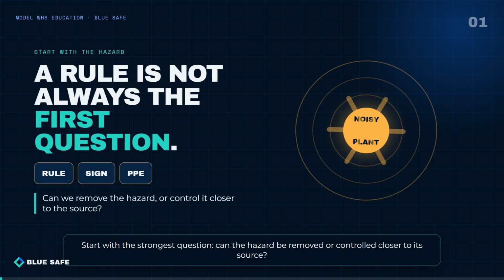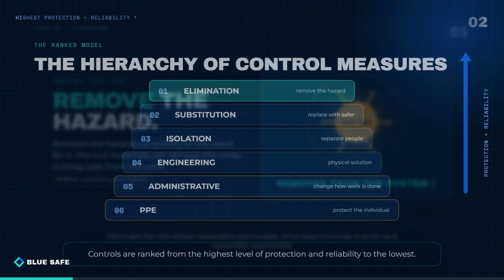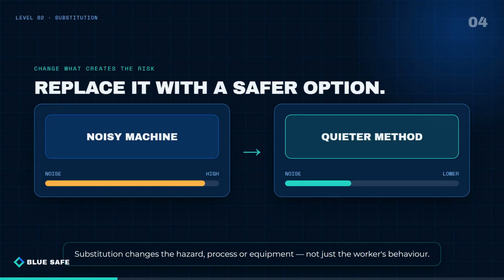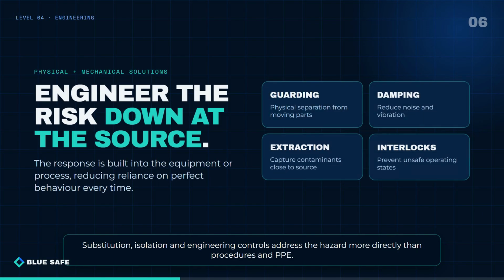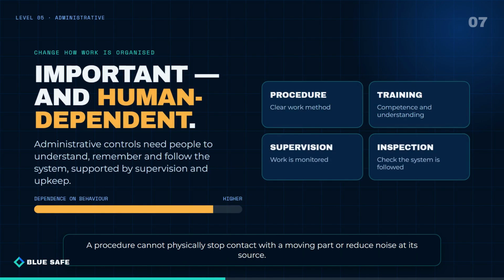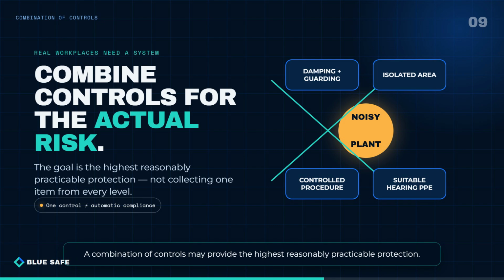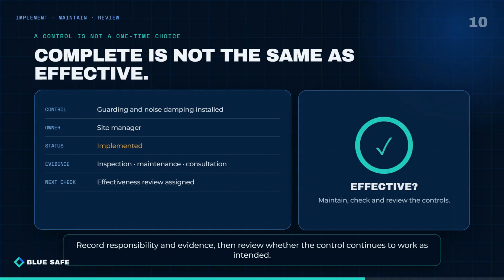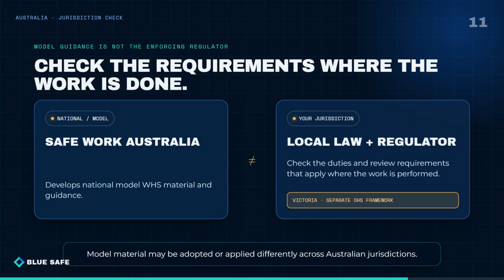What Is the Hierarchy of Controls? WHS Controls Explained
When a workplace hazard is identified, the first reaction is often to write a procedure, put up a warning sign or issue PPE. Those steps may be important, but the hierarchy of control measures starts with stronger questions.

In this video, Blue Safe explains:

- how the hierarchy ranks controls by protection and reliability;
- why elimination is considered before lower-order controls;
- the difference between substitution, isolation and engineering controls;
- why administrative controls and PPE depend more on behaviour, correct use and supervision;
- why a combination of controls may provide the highest reasonably practicable protection;
- why selecting one control does not automatically make work compliant; and
- how to maintain, record and review controls for effectiveness.

The workplace example is generic education, not a customer-specific risk assessment. Safe Work Australia develops national model material and is not the enforcing regulator. Check the regulator and requirements applying where the work is performed, including Victoria's separate OHS framework.

Blue Safe helps Australian businesses keep WHS documents, risk assessments, actions, consultation, field records and review evidence organised.

General Australian WHS education only. Check the law and regulator requirements that apply where the work is performed.